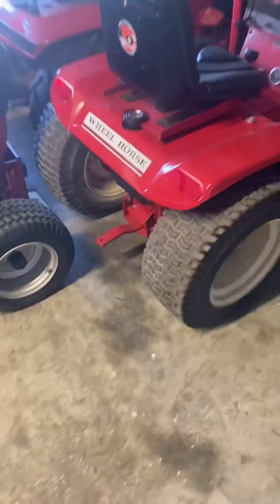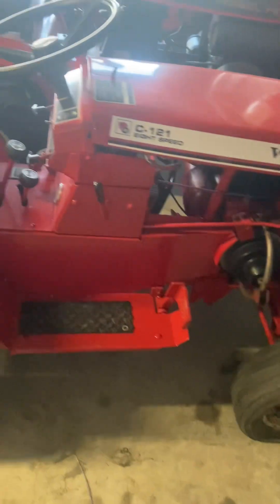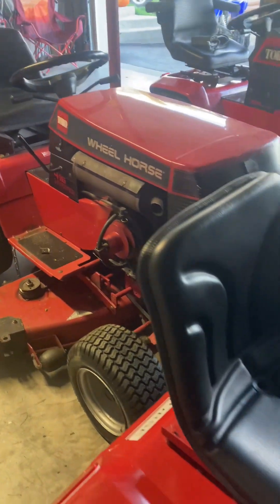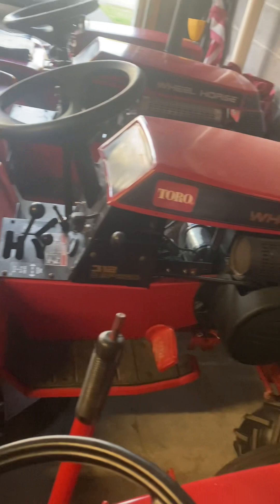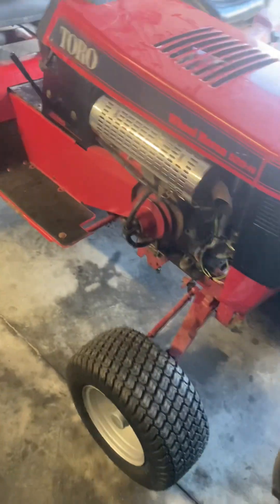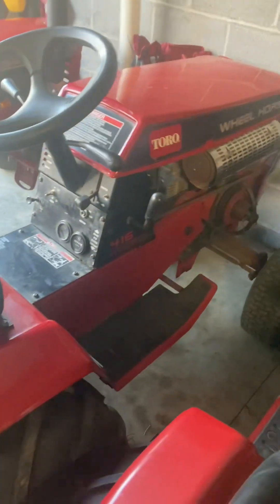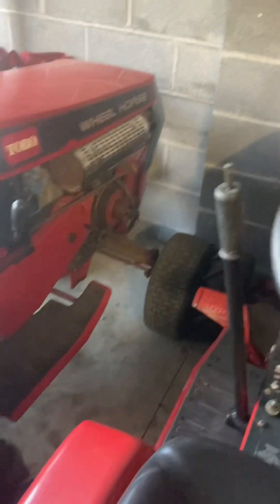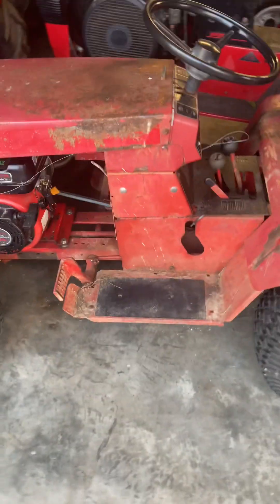My 7 wheel horses